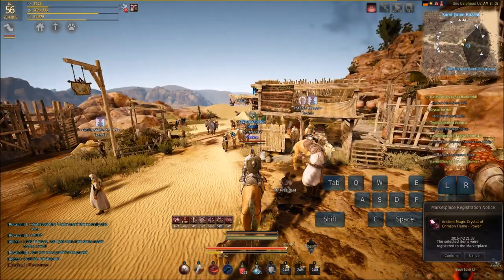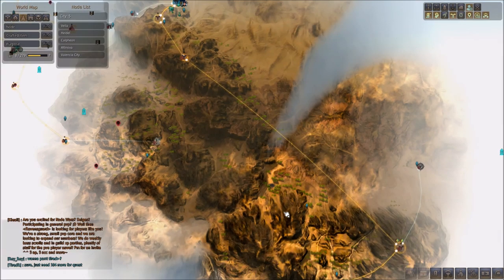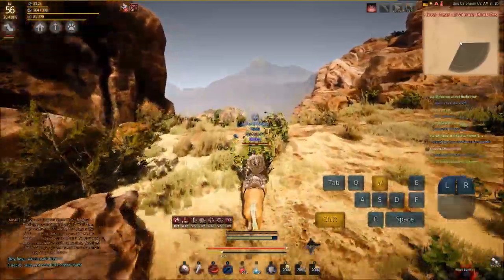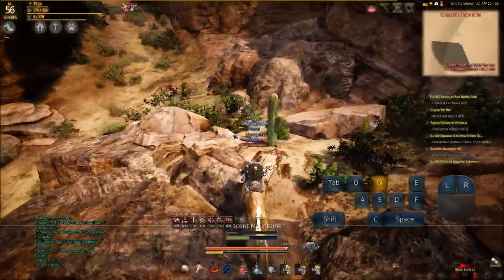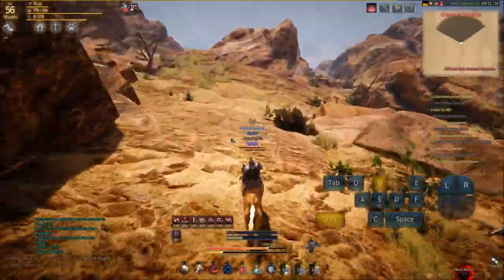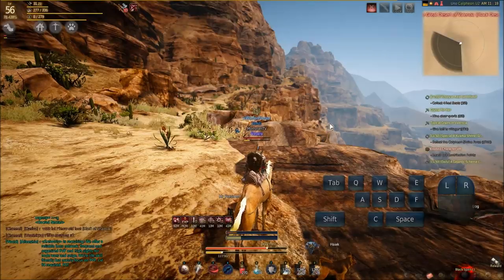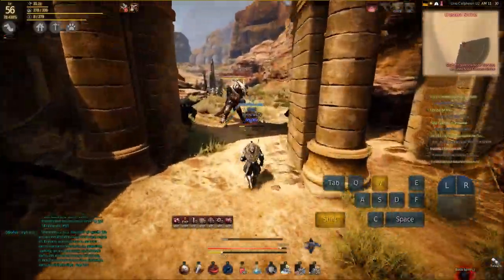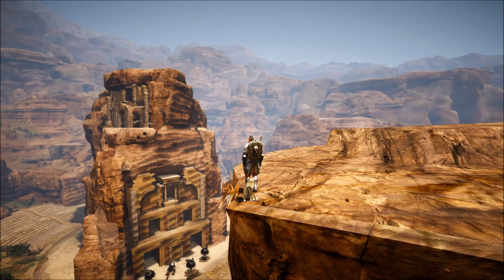Location of Camel, Crescent Shrine, and Crescent Mountain [Valencia] [Black Desert Online]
Camel Location 0:16
Note about Node Connections 1:23

Sand Grain Bazaar to Crescent Shrine 1:57
Landmark: Tents 4:30
Landmark: Oasis of Bless 5:50
Crescent Shrine Entrance 6:29
Crescent Shrine to Crescent Mountain 6:53
Landmark: Desert Uphill (Aakman) 8:42
Crescent Mountain 9:57
Return to Shrine 10:32
Shrine Entrance Again 13:03
Shrine Entrance to Shrine Node Manager 13:57
Shrine Node Manager 15:33